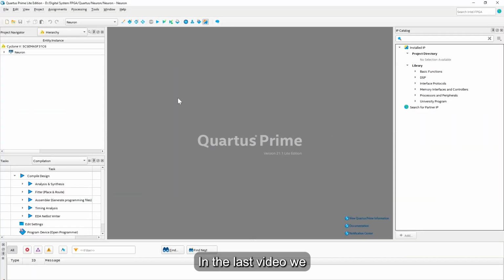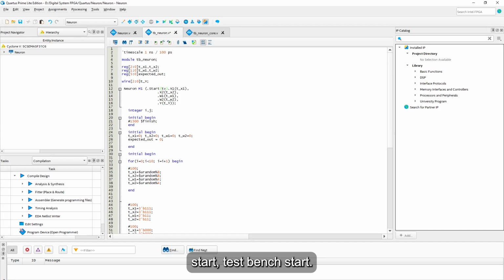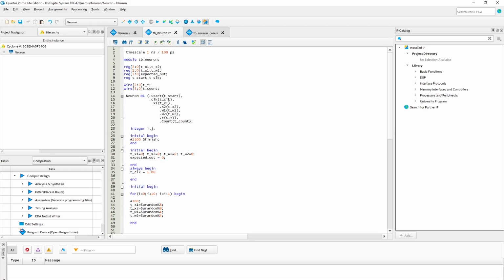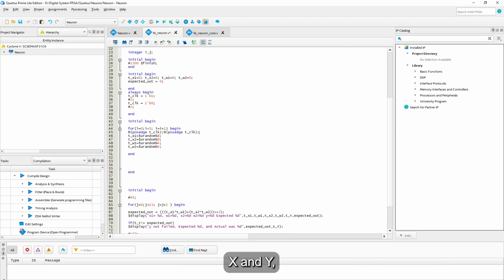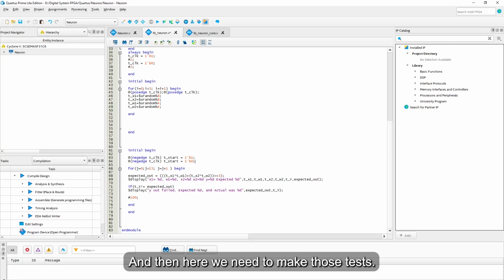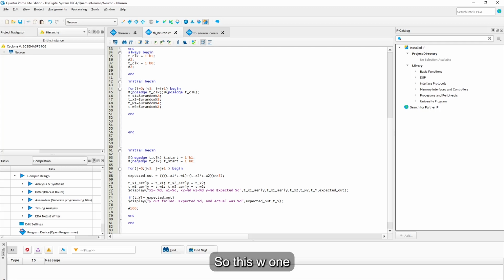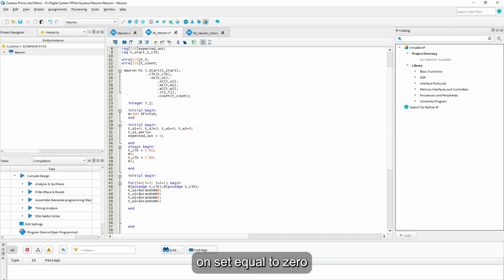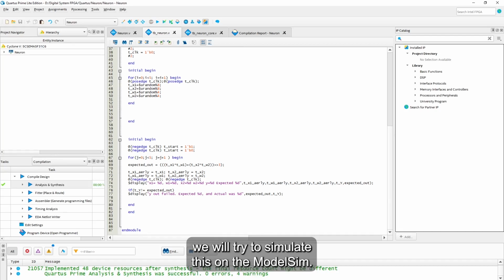19 tb Multi Cycle Neuron